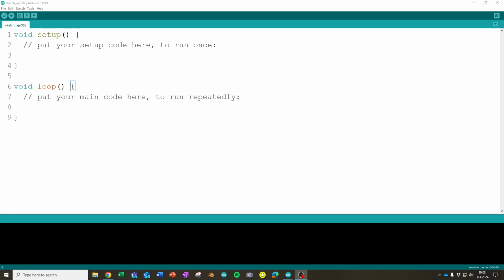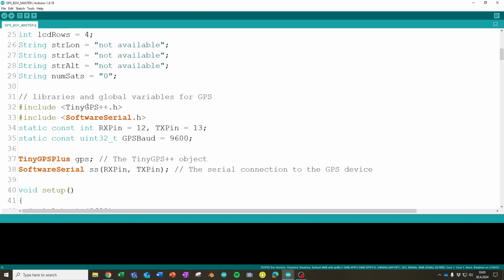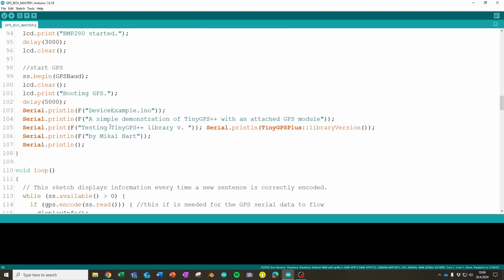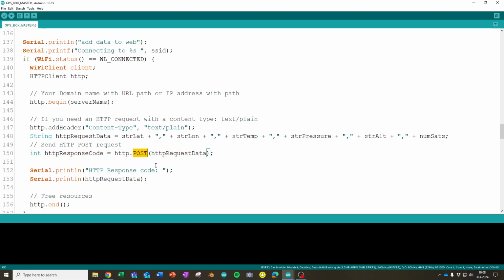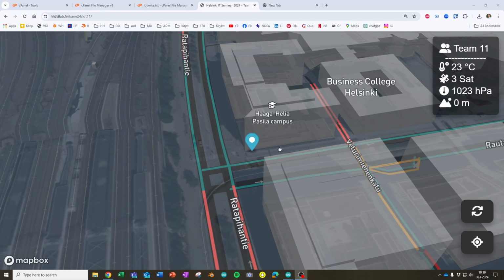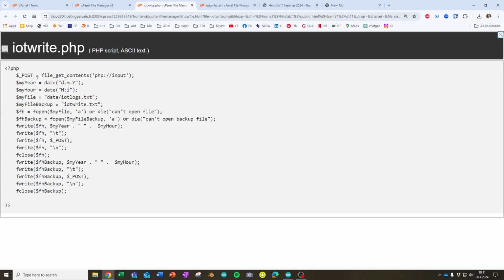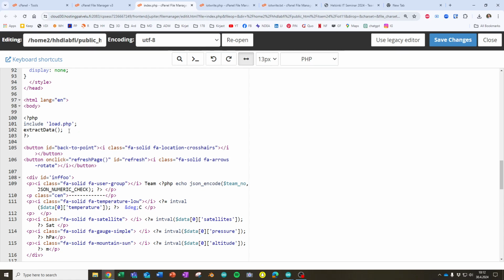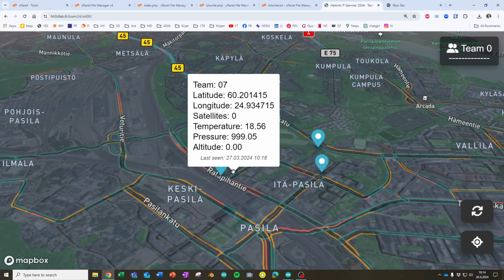03 Program and Internet side of GPS Box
This video shows you the program and the Internet side of the GPS, not in great detail but enough to understand it. See